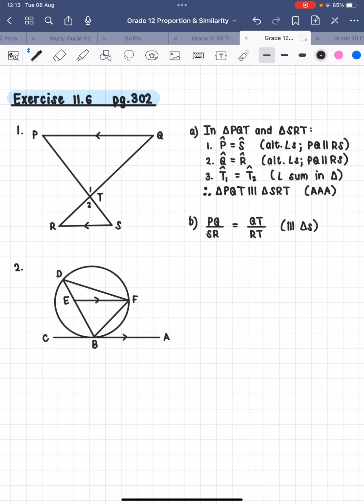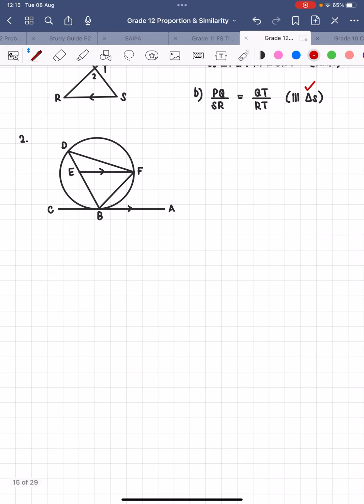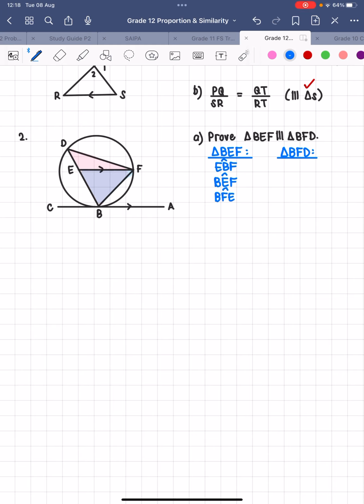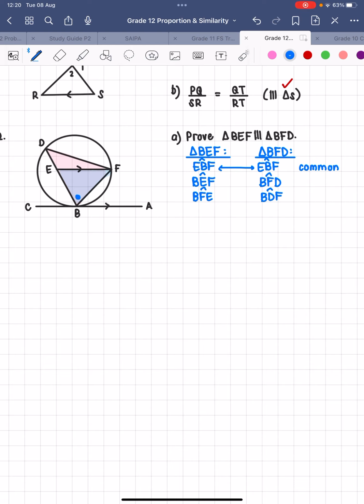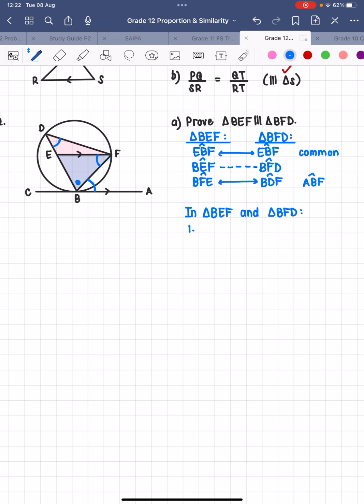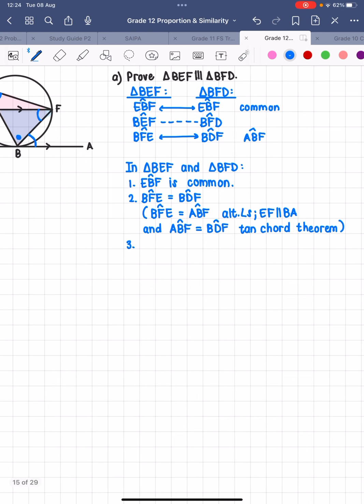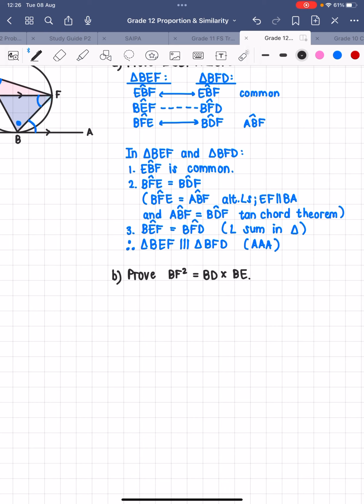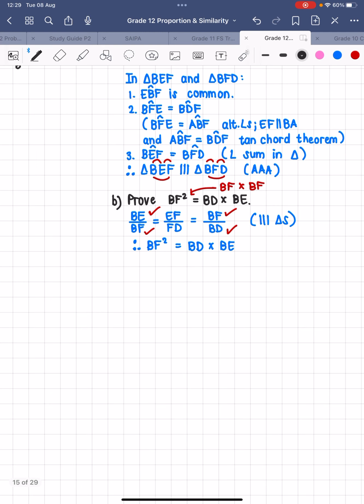Grade 12 Similarity: Examples 3 and 4